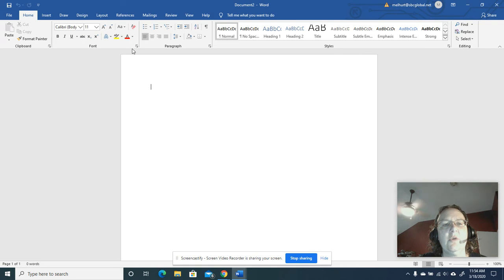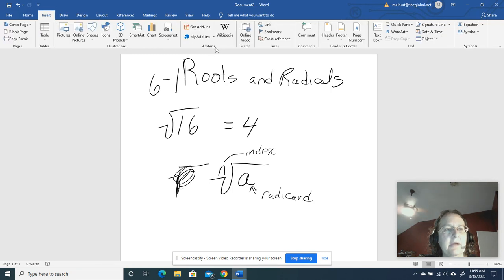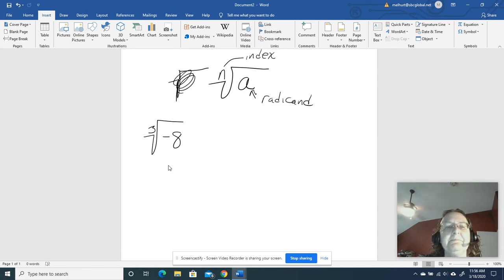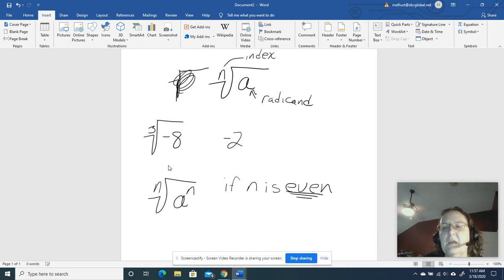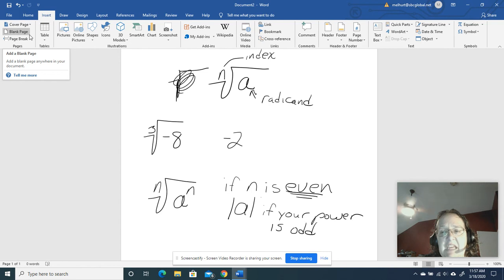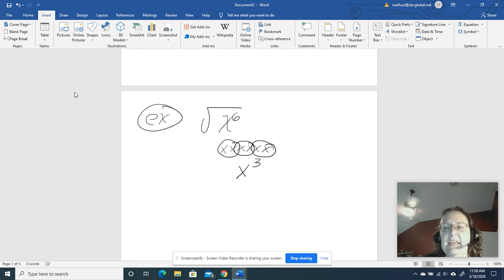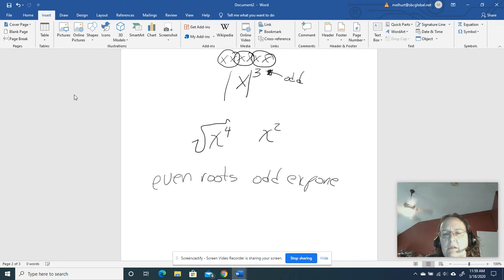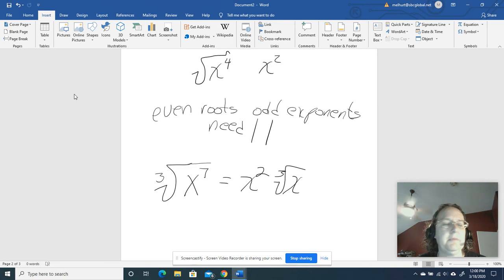Algebra 2 Lesson 6.1